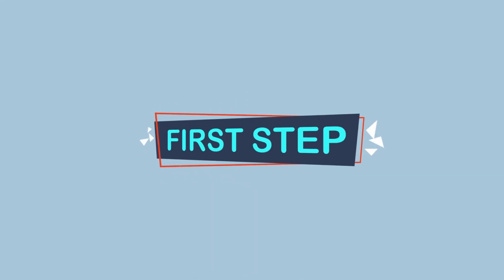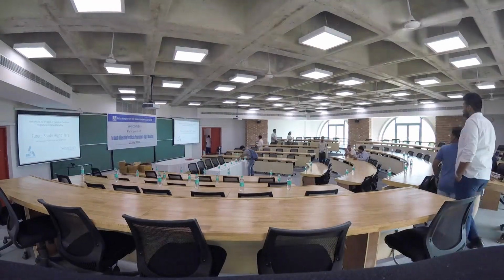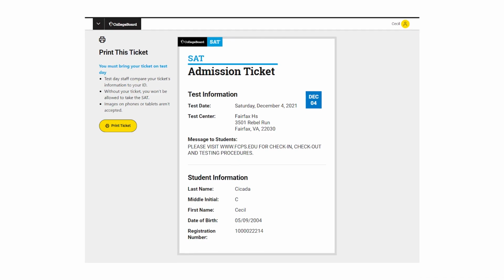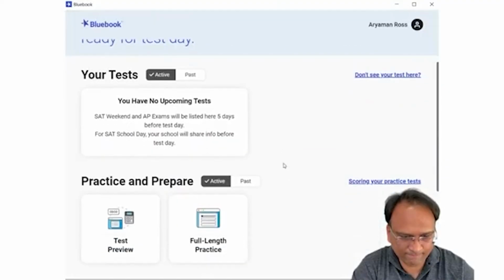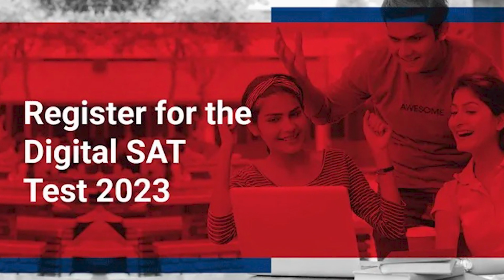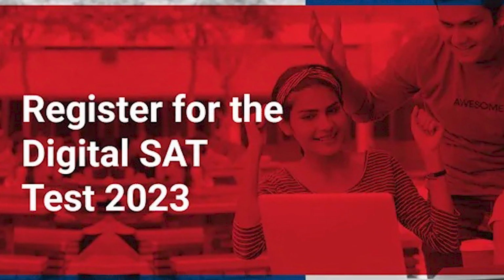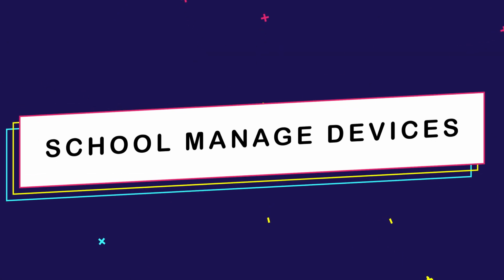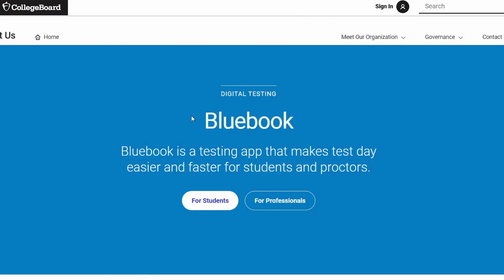Things to Remember Before Digital SAT Exam Day || Digital SAT March 2023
Students install the Bluebook app on their devices and complete the exam setup before test day, generating an admission ticket. They’re told to bring their device and admission ticket with them on test day. In the meantime, they can use the practice resources in
Bluebook to prepare. If students who attend your school are registered for
the test and want to use a school-managed device, work with technology staff to install Bluebook before test day.

Students planning to prepare for Digital SAT from classes 10th, 11th & 12th. This is an important video that provides Digital SAT English Practice Questions with their Solutions.